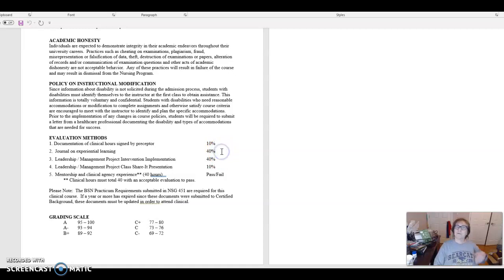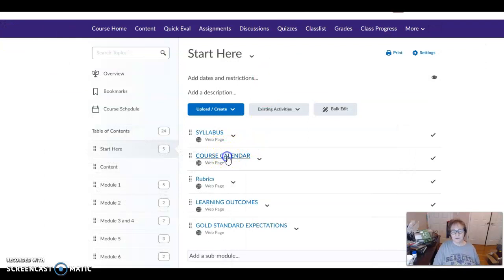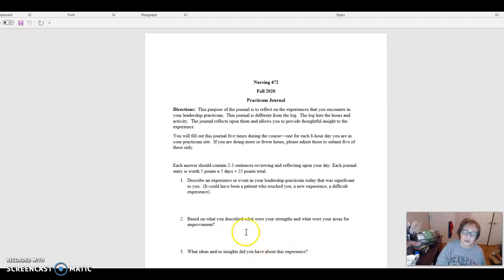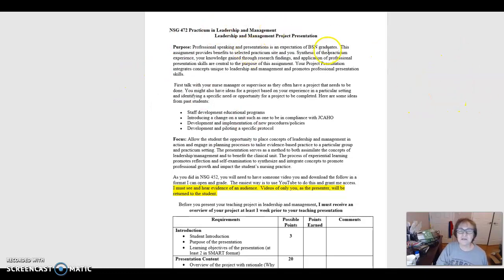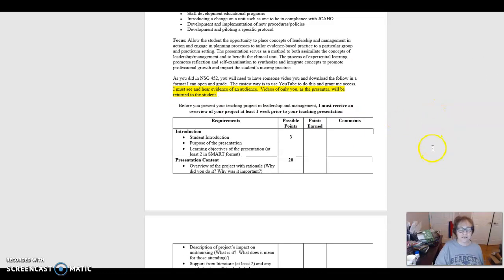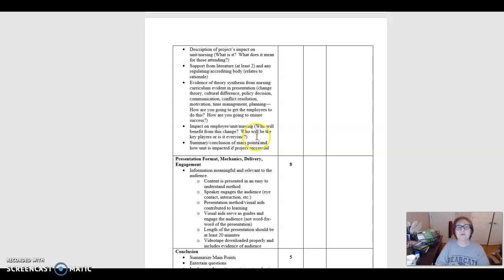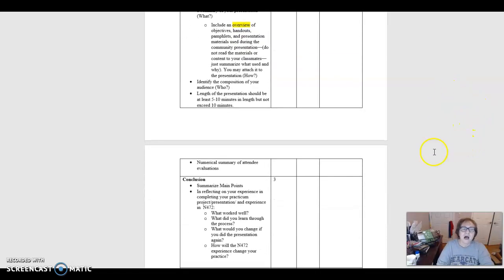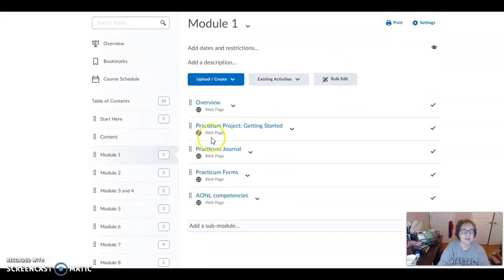Welcome to NSG 472 Spring 2021